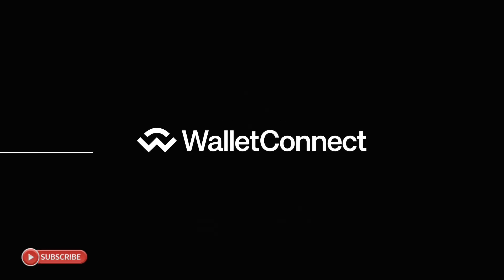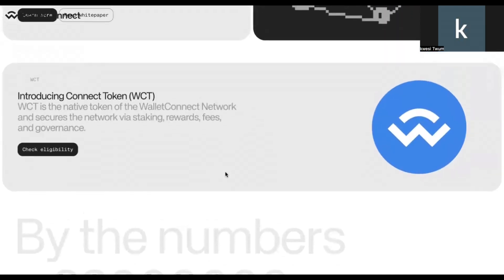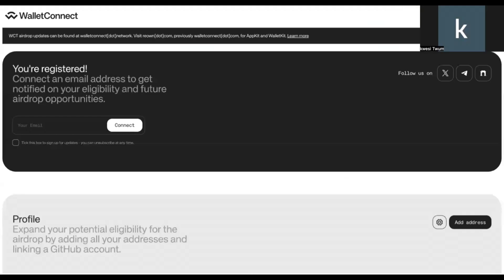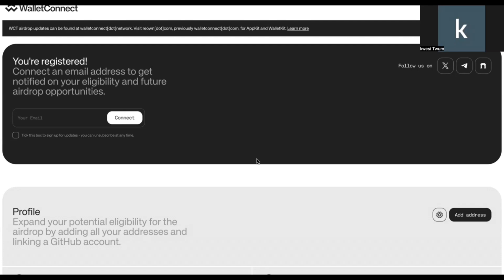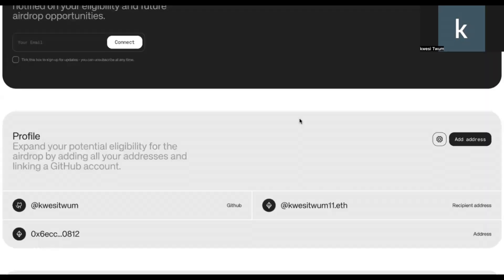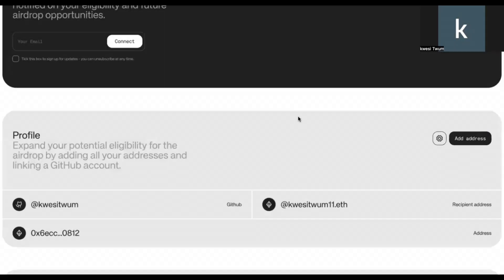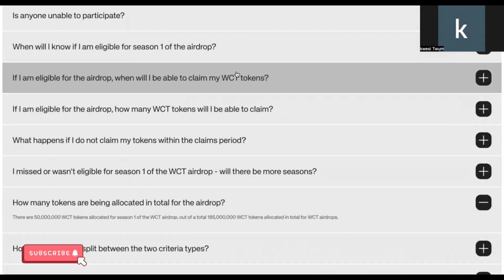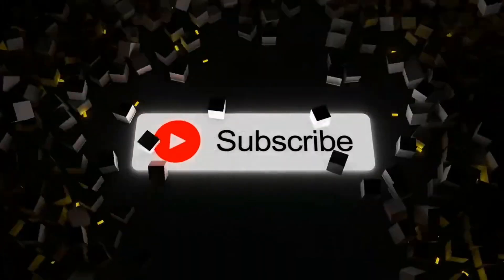WalletConnect Airdrop - Register to join free airdrop | step by step guide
WalletConnect Airdrop - Register to join free airdrop with this step by step guide.

Limited time to join. Use the link below NOW!